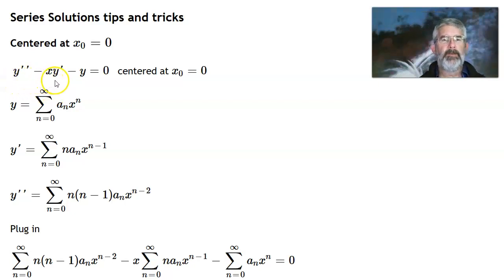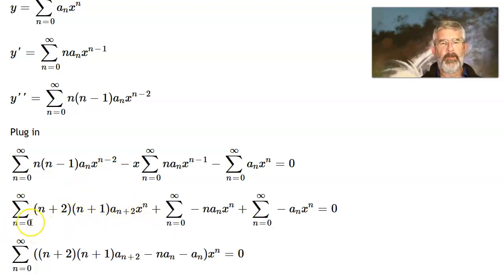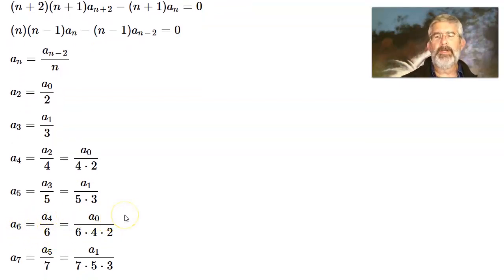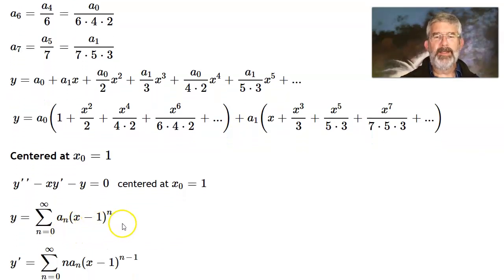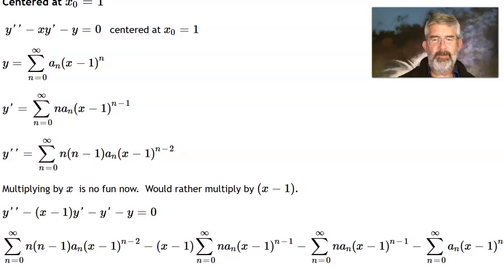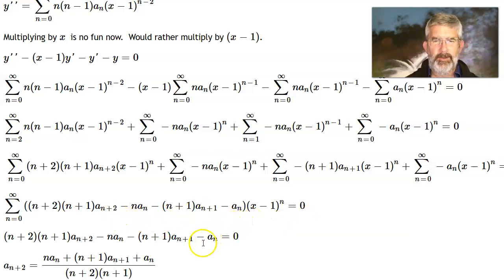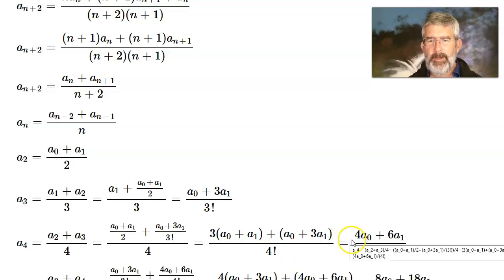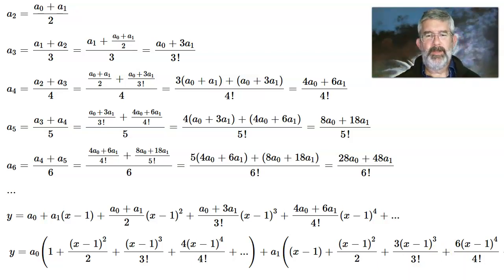Power Series Solutions 3